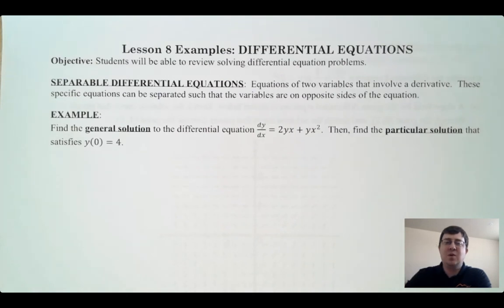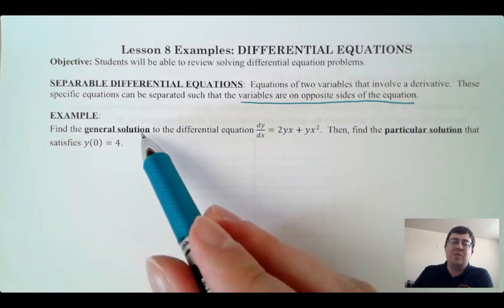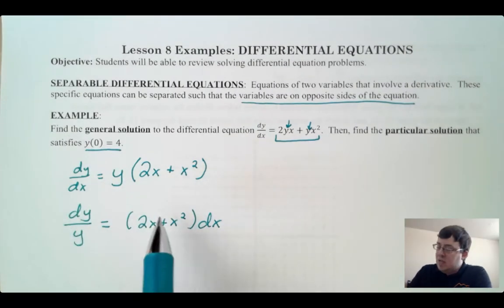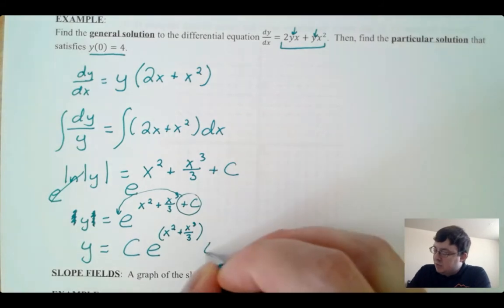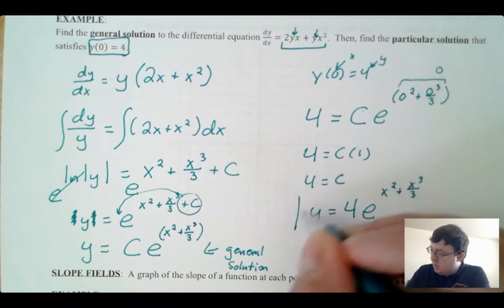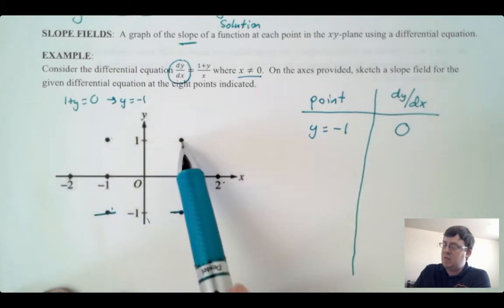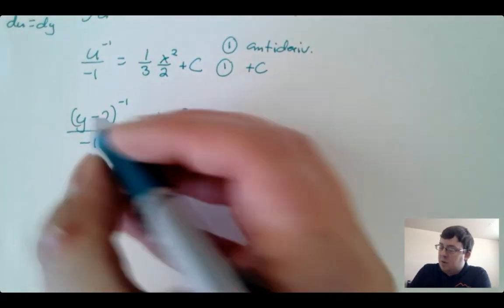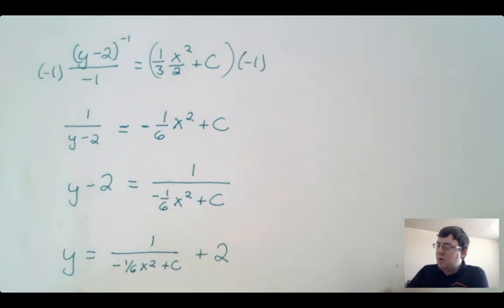AP Calculus AB Lesson 8: Differential Equations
Dr. McJunkin reviews separable differential equations and slope fields and then walks through an AP FRQ problem on the topic.